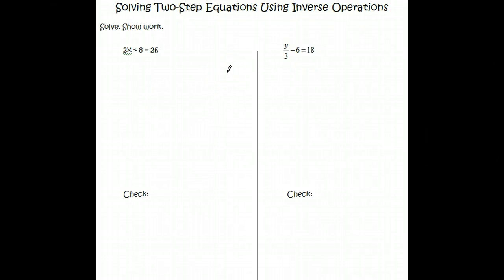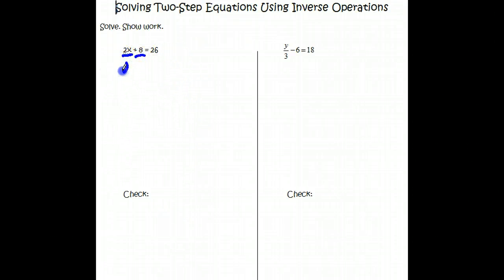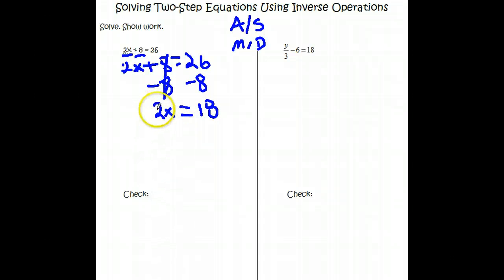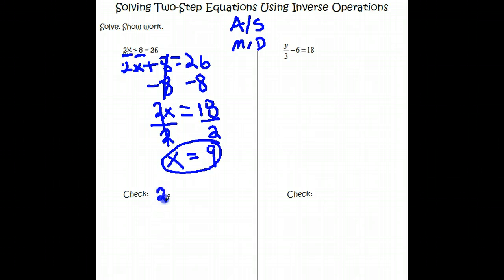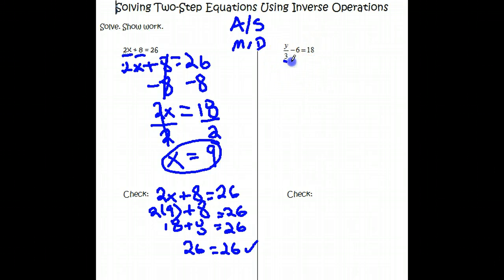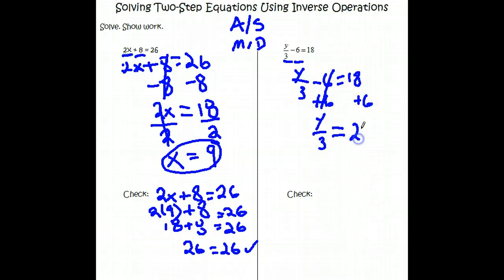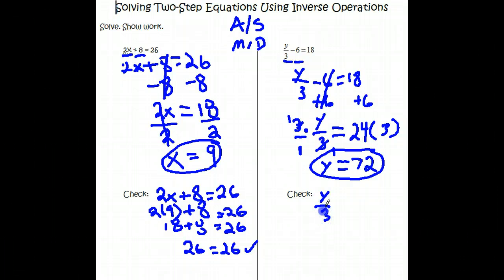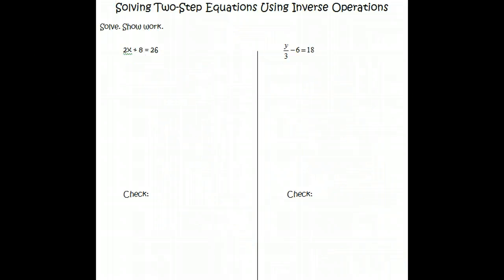Solving 2-Step Equations Wigand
Solving 2-step equations using inverse operations.